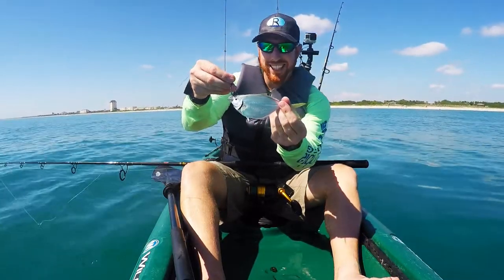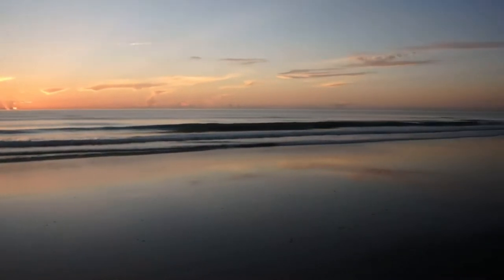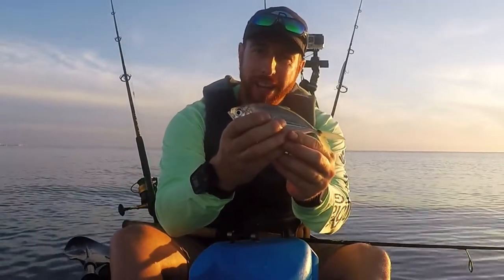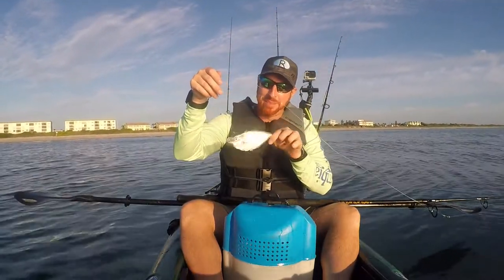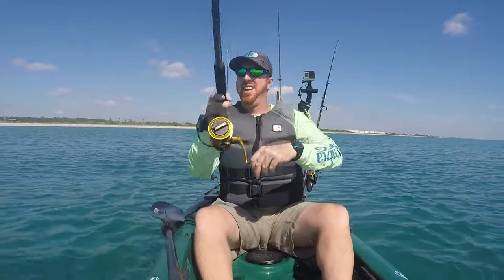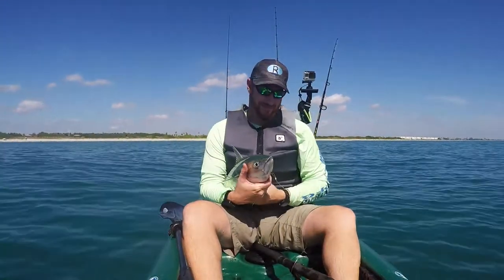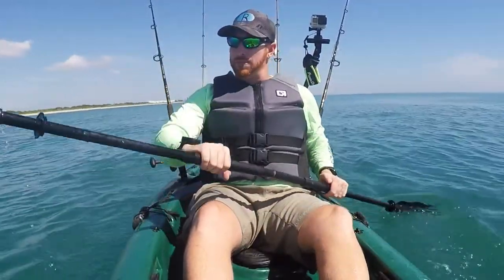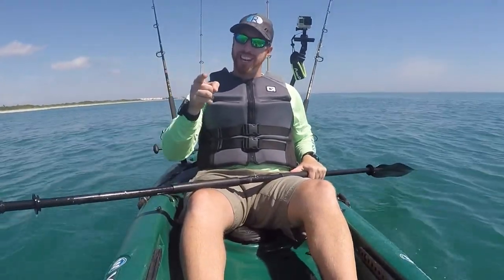Do Hornbellies Make Good Bait?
Watch as RWood Outdoors host, Ryan Wood, bust that myth that hornbellies (Atlantic Bumper) are a poor choice of bait.

Video resolutions available in up to 1080p High Definition.